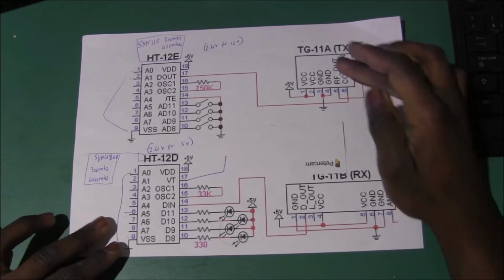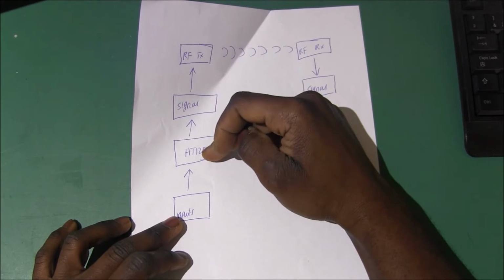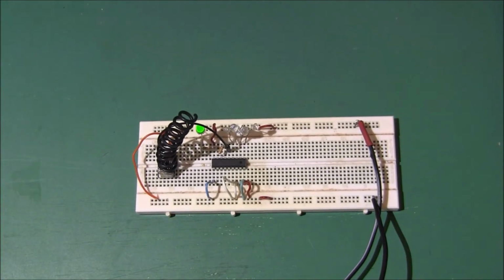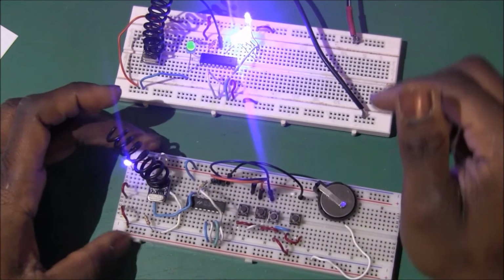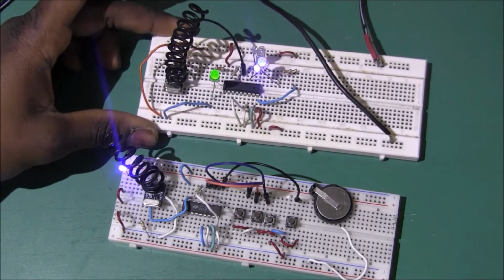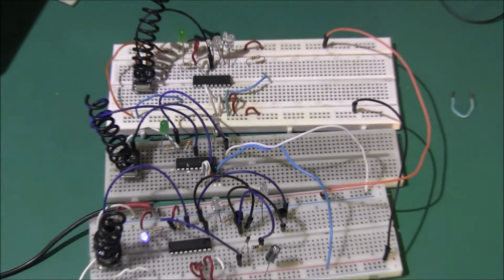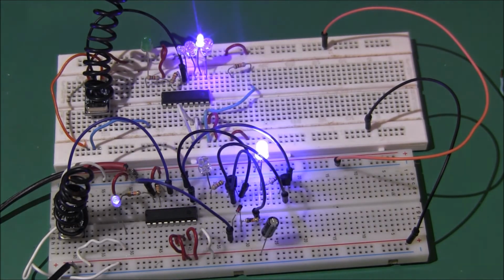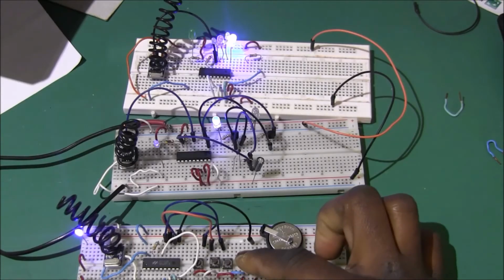ht12e and ht12d working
RF COMUNICATIONS
RF=stands for REDIO FREQUENCE
RF =travel long distance
  =go through obstacles(walls,woods,plastic,metalete)
              MOSTLY USED
                      IN
        =burglar alarm systems
        =smoke and  fire alarm systems
        =garage door controllers
        =car door controller
        =other remote controllers
          OPERATING VOLTAGE
        =HT12D=(2,4 v to 5 v )
         =HT12E(2,4v to 12v)

The recommended oscillator frequency is fOSCD (decoder)
=50 FOSCE(HT12E encoder)
=1/3 FOSCE (HT12D decoder)

=HT12E Encoder IC will convert the 4 bit parallel data given to pins D0 – D3 to serial data and will be available at DOUT. This output serial data is given to (SYN115) RF Transmitter. Address inputs A0 – A7 can be used to provide data security and can be connected to GND (Logic ZERO) or left open (Logic ONE). Status of these Address pins should match with status of address pins in the receiver for the transmission of the data. Data will be transmitted only when the Transmit Enable pin (TE) is LOW. 560k resistor will provide the necessary external resistance for the operation of the internal oscillator of HT12E.

 HT12D decoder will convert the received serial data to 4 bit parallel data D0 – D3. The status of these address pins A0-A7 should match with status of address pin in the HT12E at the transmitter for the transmission of data. The LED connected to the above circuit glows when valid data transmission occurs from transmitter to receiver. 12k resistor will provide the necessary resistance required for the internal oscillator of the HT12D.
   RF MODULES
 SYN115= transmitter 300mhz to 450mhz
 voltage=1,8v to 3,6v:max 5v

 SYN480R=reciever 300mhz to 440mhz
 voltage=3v to 5,5v